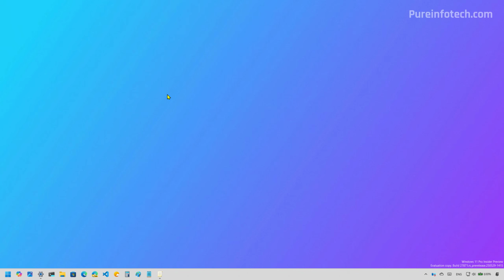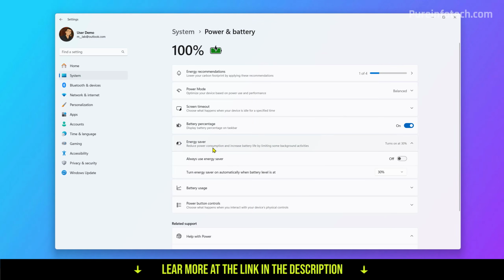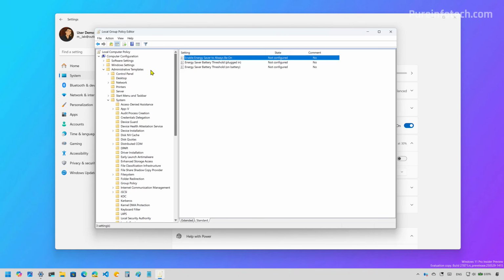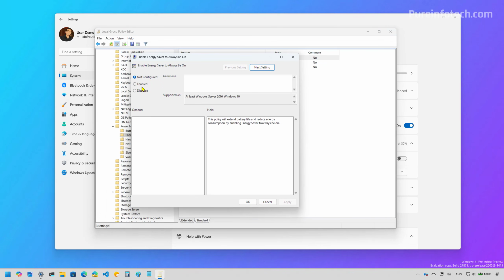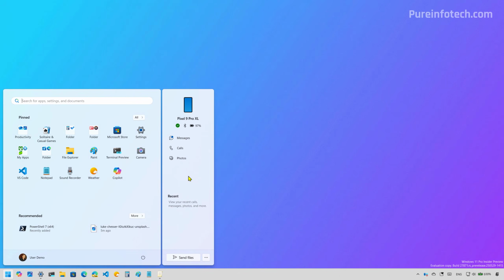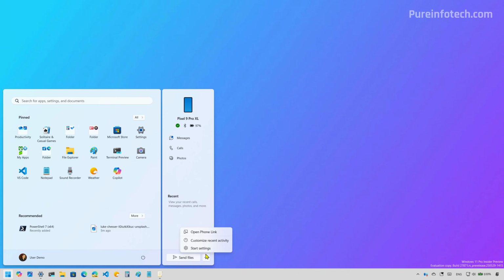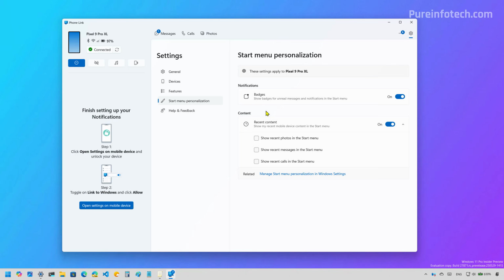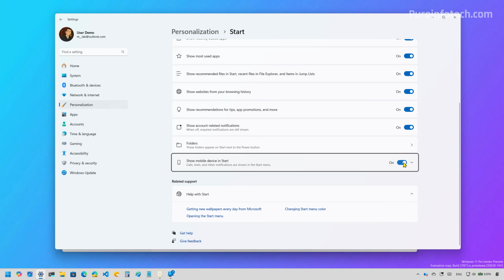Windows 11 build 27871: NEW Taskbar, Start menu, Energy Saver changes (Canary)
See ➡️ Windows 11 build 27871 has been released in the Canary Channel. It introduces energy-saving controls for IT admins via Intune and Group Policy, grouped mobile notifications in the Start menu, and visual improvements to the Taskbar. It also includes fixes for virtualization, File Explorer, Task Manager, and audio issues.

00:00 – Intro
00:10 – Energy Saver new settings
00:40 – Start menu sidebar new changes
01:50 – Taskbar new improvements
02:00 – Bug fixes
02:00 – Canary Channel rant
02:45 – Outro